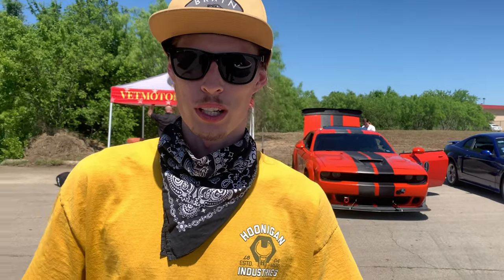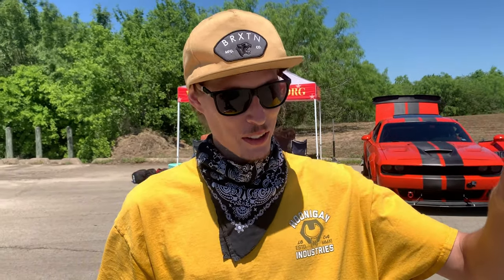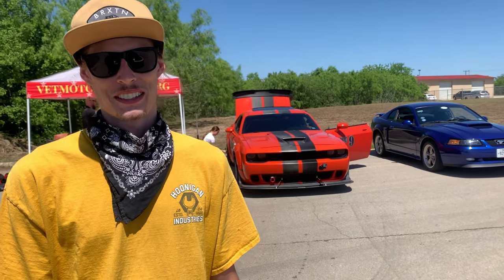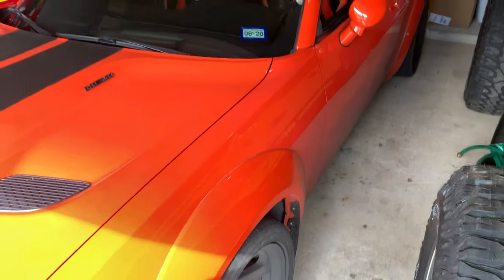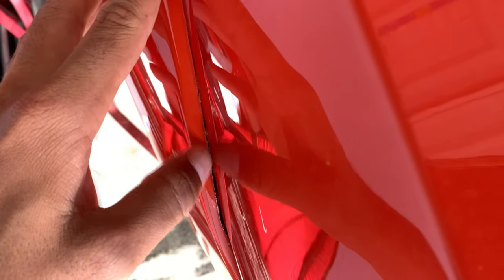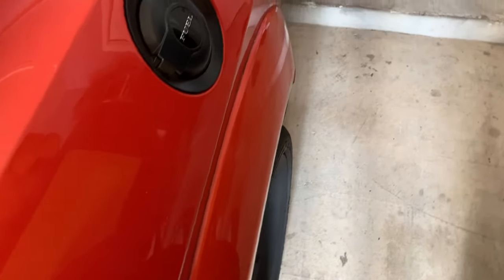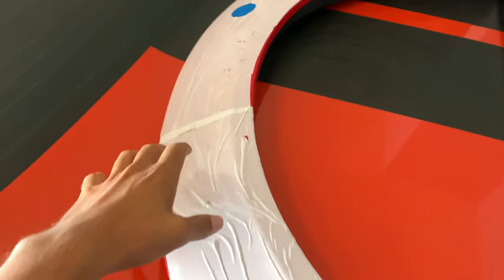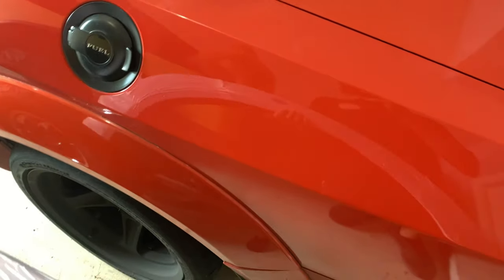Driving Doubles At Autocross with my widebody Challenger X New Widebody Announcement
In today’s video I do drive my 2009 Dodge Challenger Srt8 at Autocross with Shawn Kurth as well as drive doubles. At the end of the video I announce my new widebody kit from Dodge!

Videographer on Track
Ronald Lessane

Wordpress:
Tiradoracing.wordpress.com